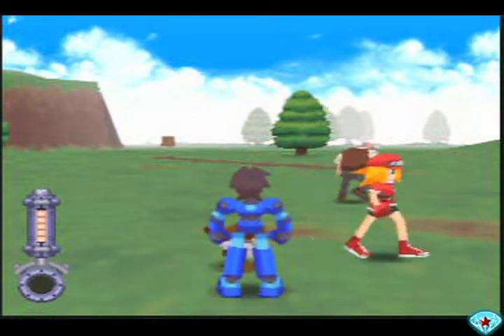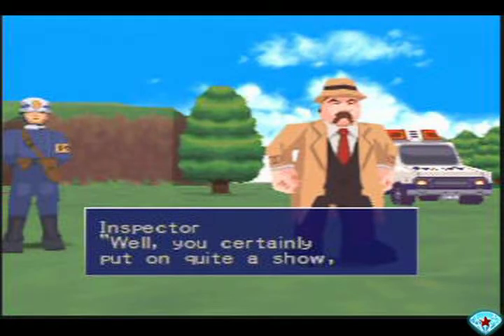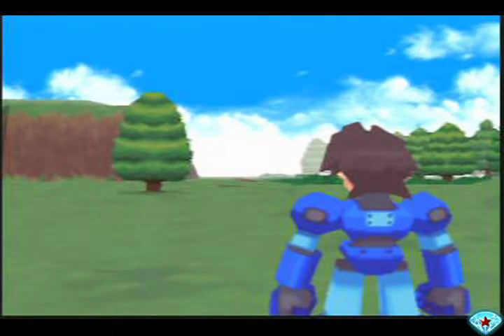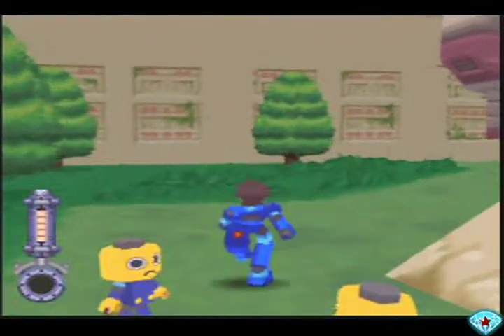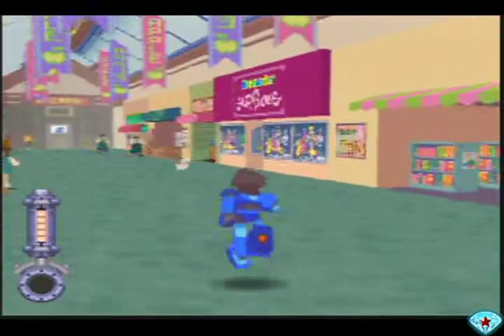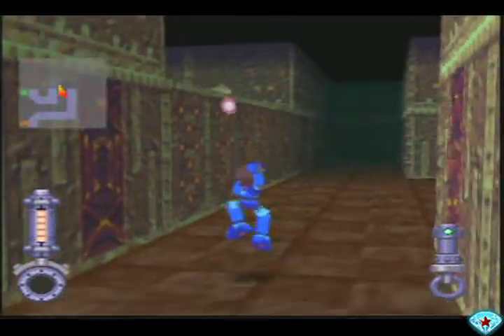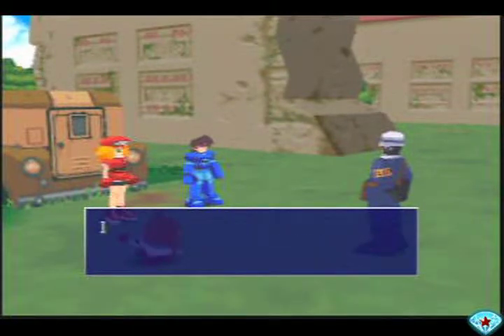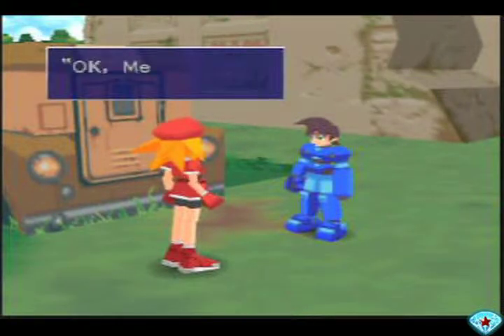Saiyan Plays: Megaman 64/Legends (2)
Part 2: We help out the junk shop and explore the city before the pirates attack.